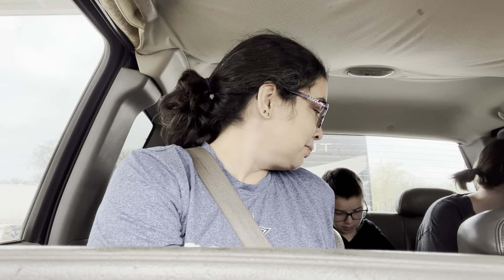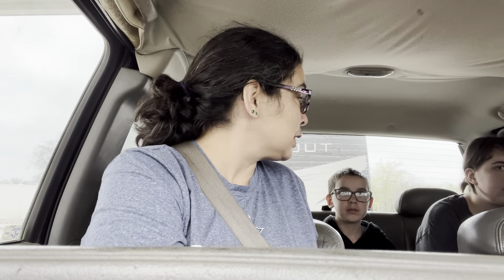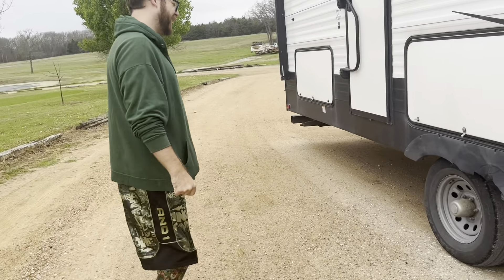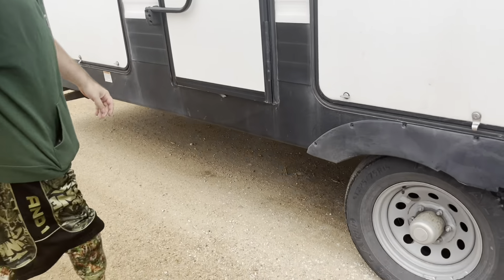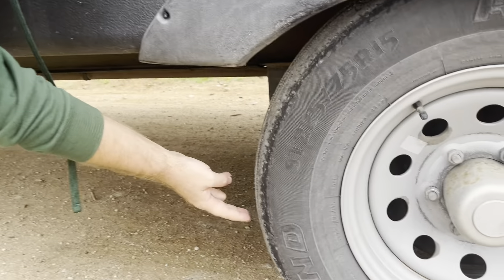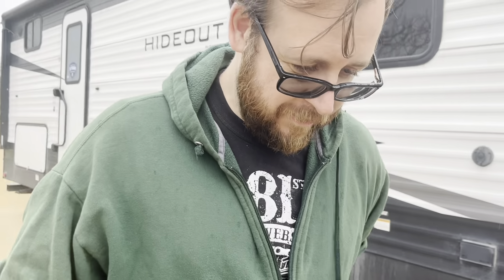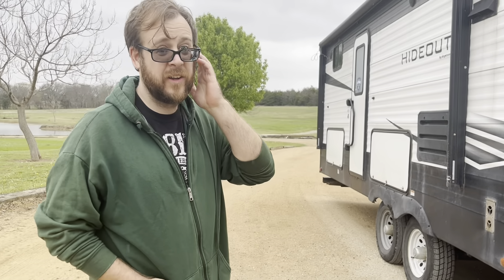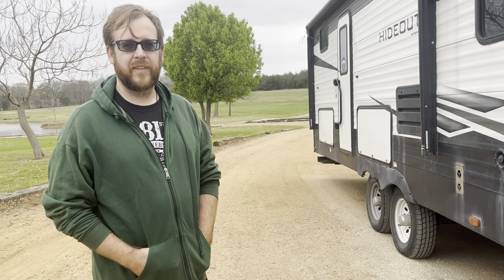The One Where We Drive Less Than Planned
We’re traveling and back to documenting all the bits! This time we plan to drive two to three hours and as the title suggests things don’t go as planned!